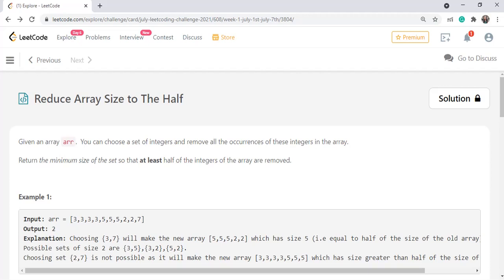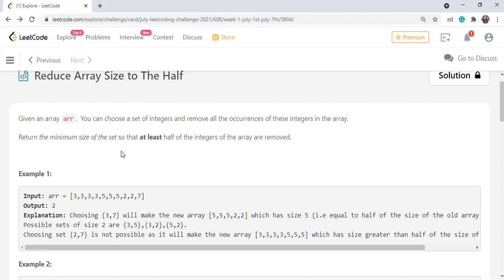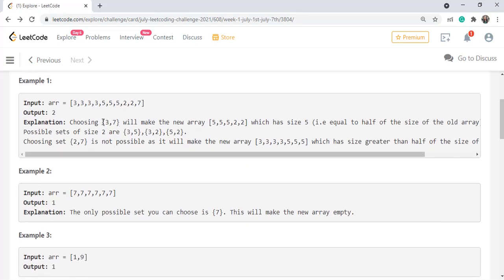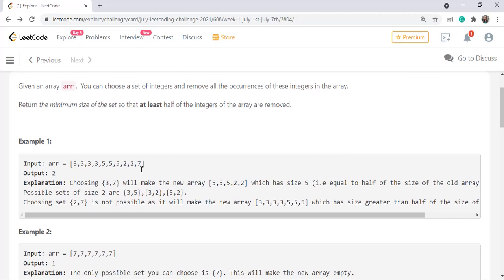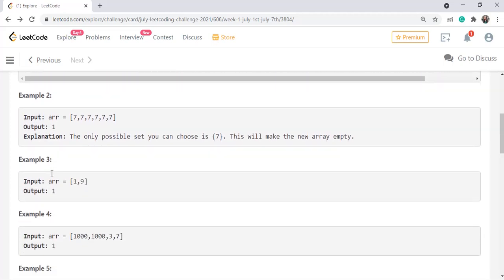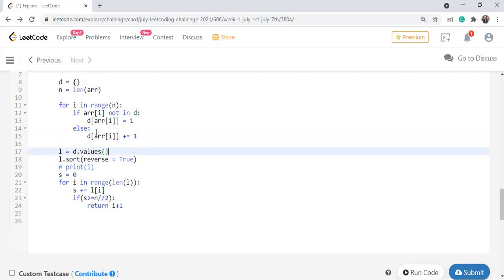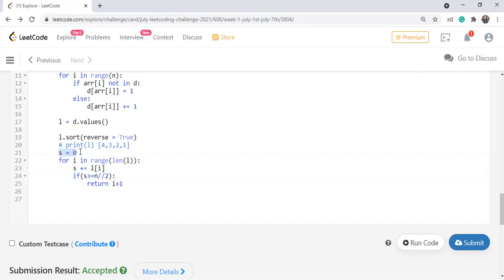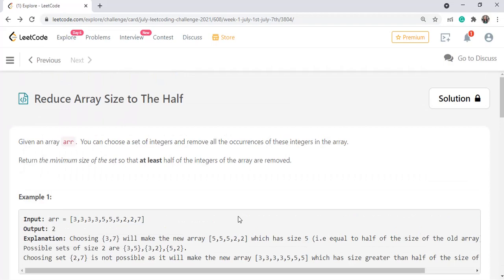Reduce Array Size to The Half || Solution || Week 1 || July LeetCode Challenge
Leetcode challenge
July leetcode challenge
Reduce Array Size to The Half